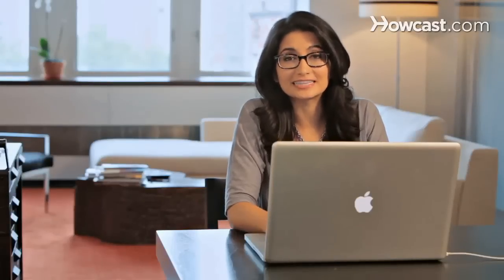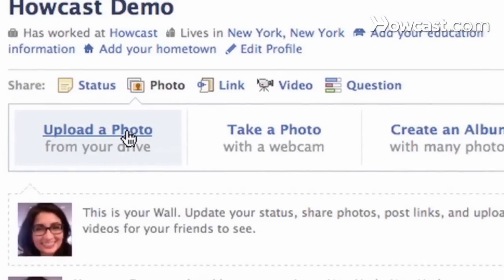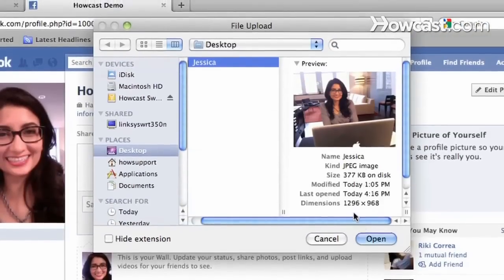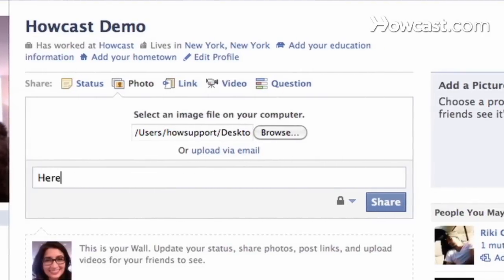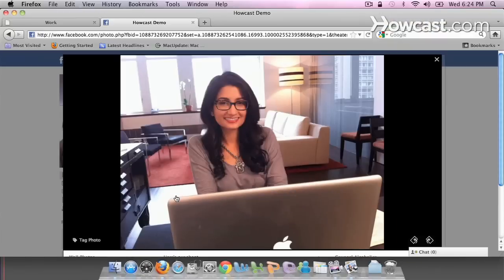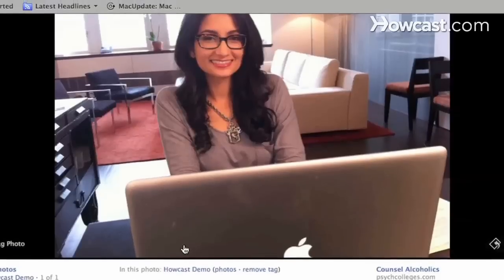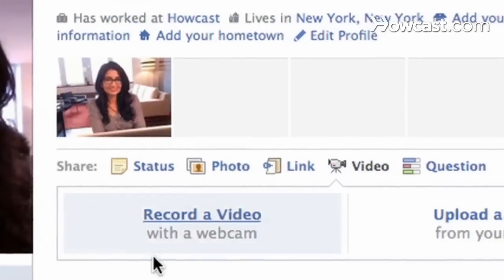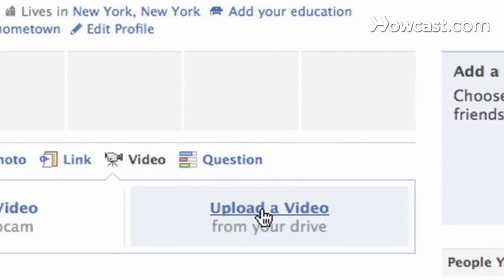How to Use Facebook: Links, Photos, Videos, and Tagging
Learn how to post Facebook links, photos, videos, and how to tag and untag in this Facebook tutorial.

You can customize your Facebook profile by adding links, photos, videos, and tagging your friends. Now we're gonna post something on our wall. It's pretty simple. You can post a photo, a link or a video. If you want to post a photo, just simply click "Upload a Photo." You can take a photo with your web cam or create an album.

I'm just gonna upload a photo from my desktop. There I am. And I'm gonna say, "Here's our shoot." There you go. There is my photo. And if I want to tag myself in it... Now I say "Done Tagging." So it's gonna show me that it's me in the photo.

Now if I want to add a link, all I have to do is type in which link I would like to share. And it will give me an option for thumbnail. I don't really want to use that one. I like the water melon. Or I can just say ""No Thumbnail"" and share it on my wall.

The same thing goes for a video. I can record a video with my webcam or upload a video like I did with the photo from my drive.

That's how you can share photos, links or videos on Facebook.